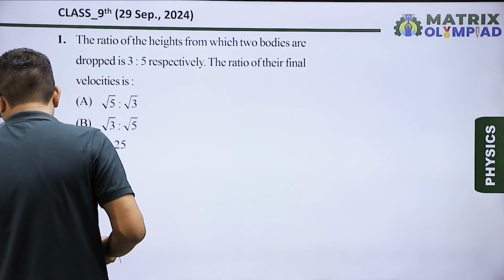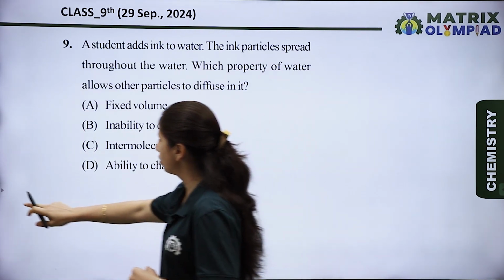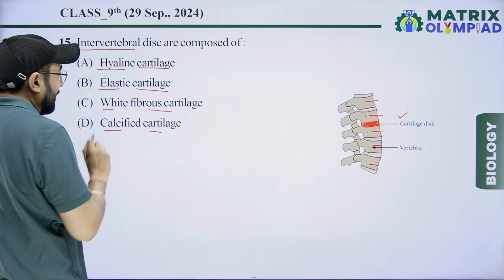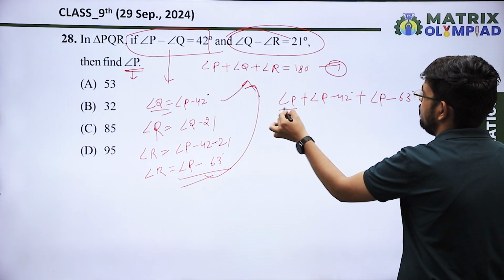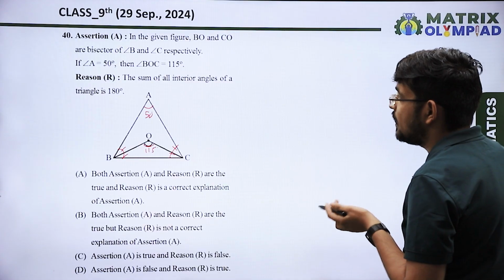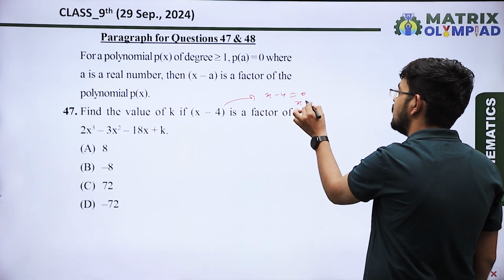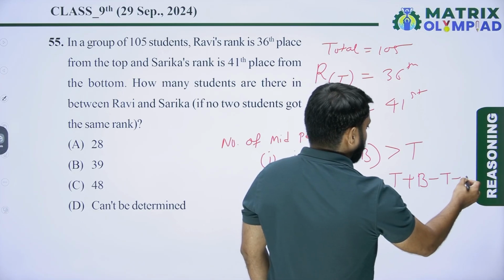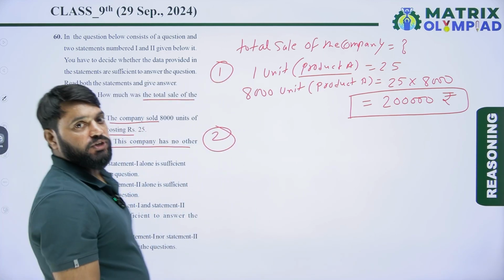Matrix Olympiad 2024 Class 9 Paper Solution | Stage 1 Rajasthan Phase 1 & Ladakh | Matrix Sikar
Matrix Olympiad 2024 Class 9 Paper Solution | Stage 1 Rajasthan Phase 1 & Ladakh | Matrix Sikar @matrixacademysikar

Welcome to the official solution video for the Matrix Olympiad 2024 Stage-1, held on 29th September 2024 for Class 9 students in Rajasthan Phase 1 and Ladakh. This video provides a detailed breakdown of all questions to help you analyze your performance and strengthen your preparation for the next stage.

🎥 What’s Inside:

📘 Step-by-step solutions for Class 9 Stage-1 exam questions.
✅ Tricks and strategies for solving complex problems.
📊 Insightful tips to improve accuracy and speed.
🔍 Important concepts explained by expert faculty.

➡️To appear for Matrix Olympiad 2024 upcoming exam on 6 Oct 2024, REGISTER NOW